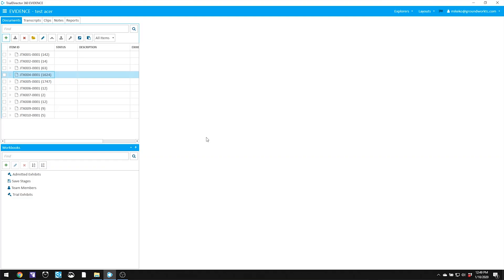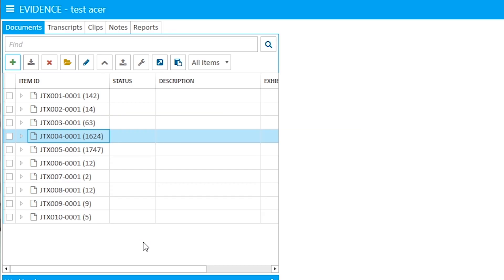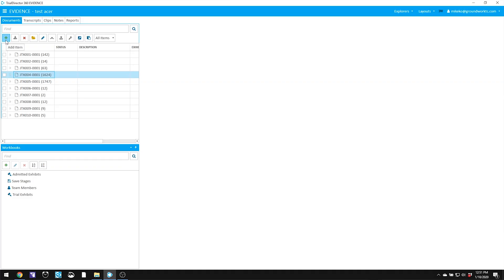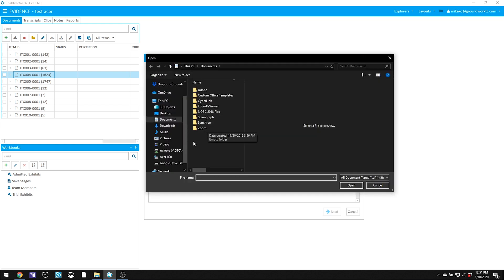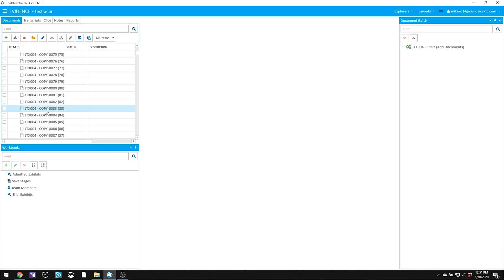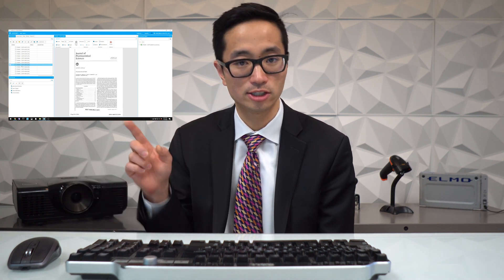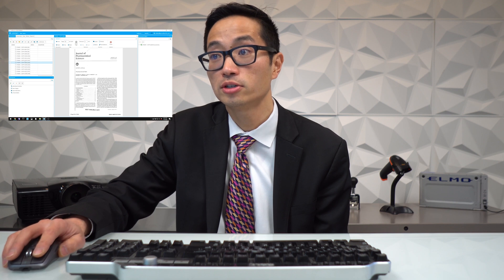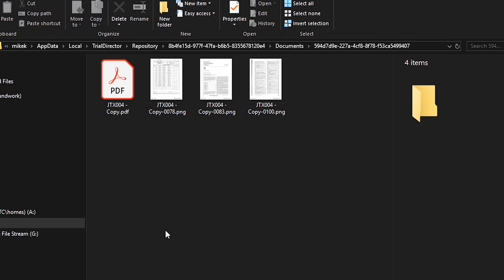TD360 update - It's usable now!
While the improvements to TD360 have thus far been laudable, there's been one bottleneck in the workflow that has kept me from actually using it in court. It used to be that adding a document to TD360 could potentially takes minutes before you could ever publish an exhibit to a jury. But now, with the recent update, that's all changed. Now, the moment you ingest a document, it's available for you to use. And it's taken a major change in the way TD360 processes PDFs for that to happen. Watch the video for more detail.